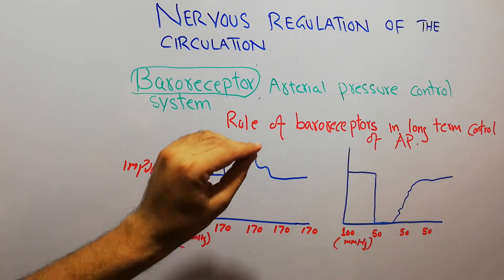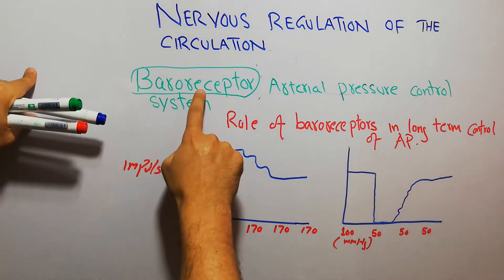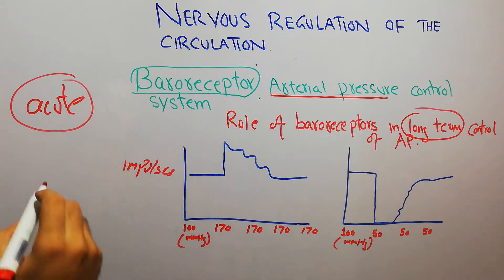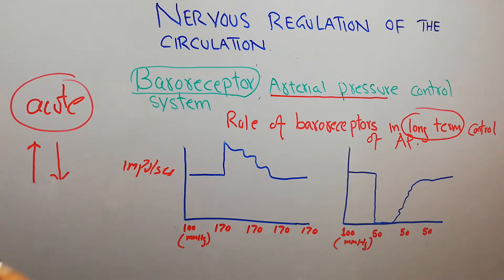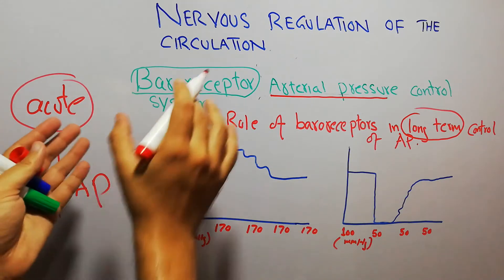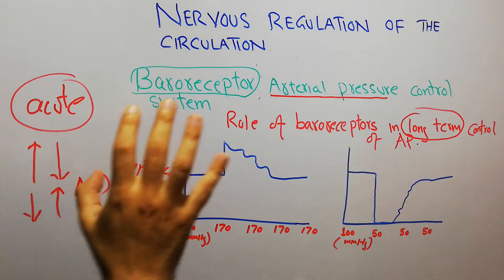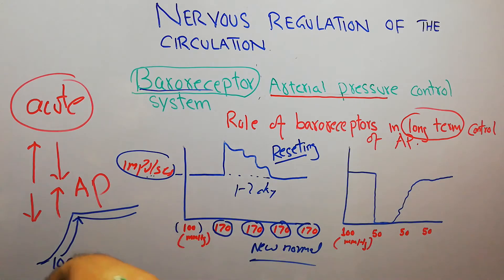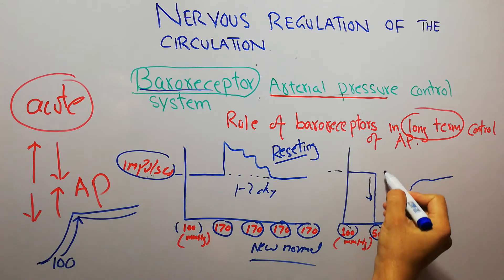CVS physiology 125. Role of baroreceptors in long term control of arterial pressure.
This lecture is about role of baroreptors in long term control of arterial pressure.
barorecptors play an important role in acute control of arterial pressure but in long term their efficiency is not very good because they reset to the new high or low levels.